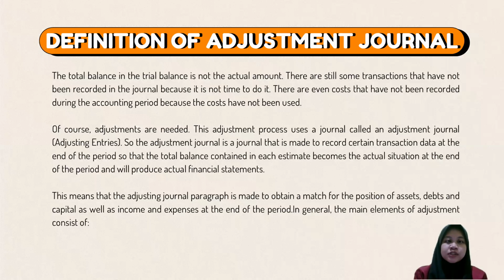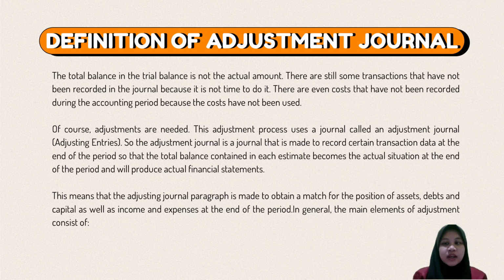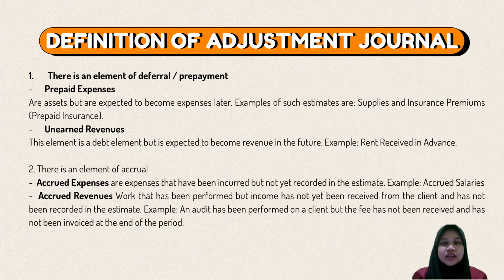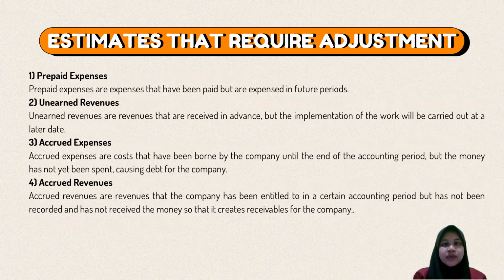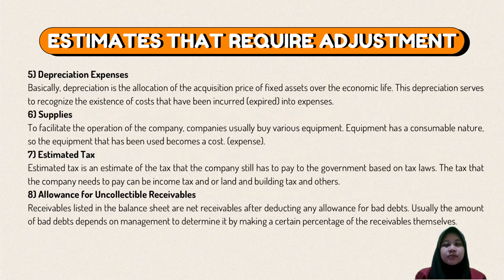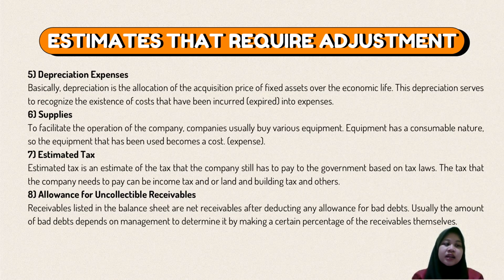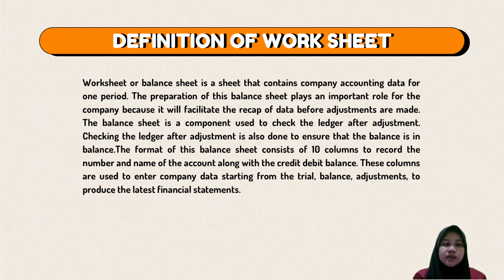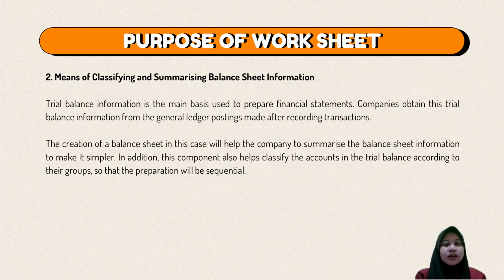Adjustment Journal and Work Sheet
Name: Umitri Safitri
Class : MNJ 24C
Npm : 24411138

discuss accounting material on adjusting journals and work sheet.